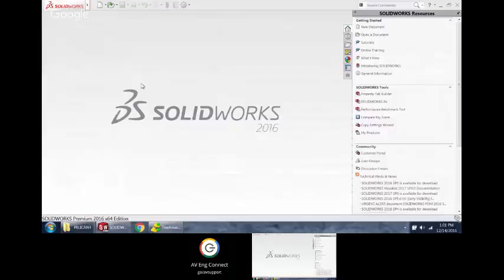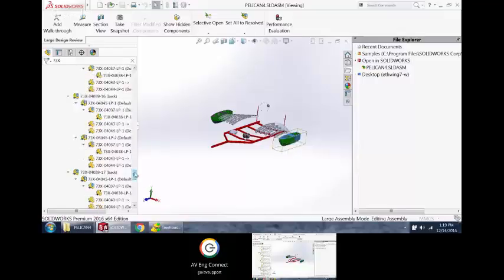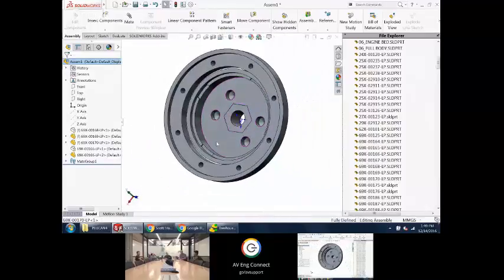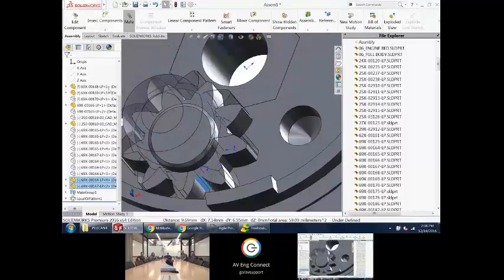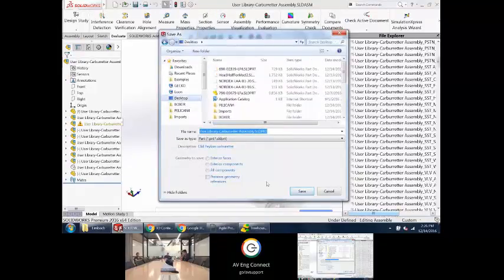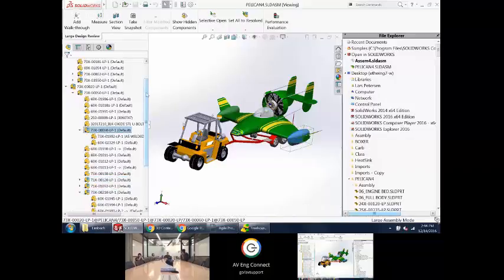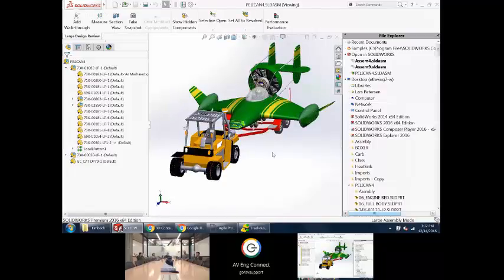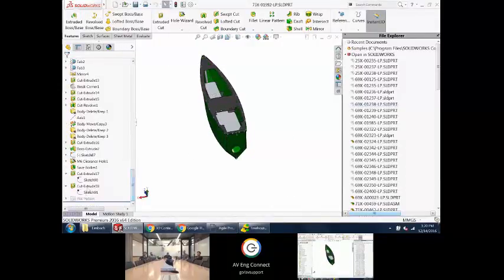AssemblyDesign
This seminar covers way to create assemblies quickly, and handle large assemblies using SolidWorks.